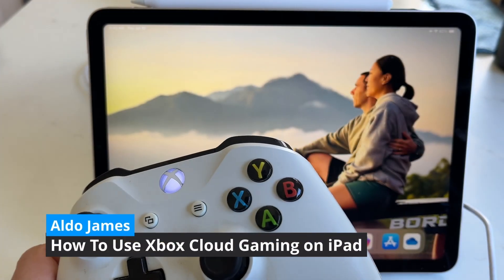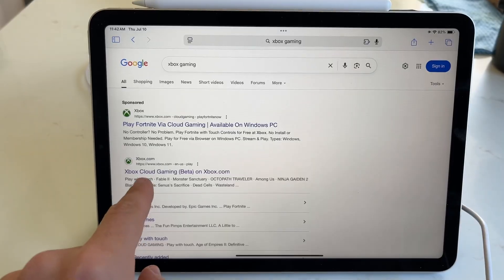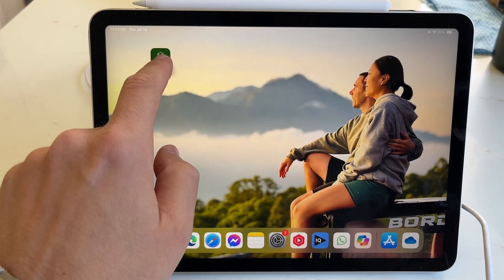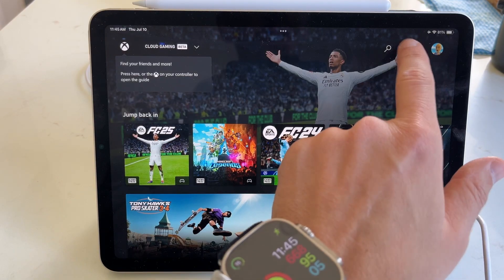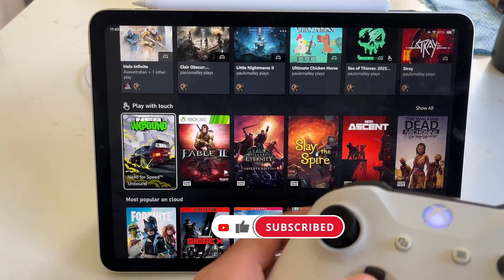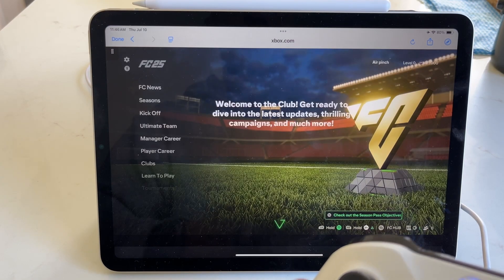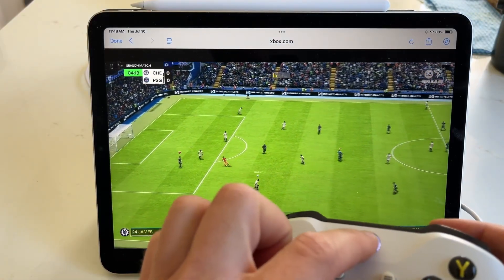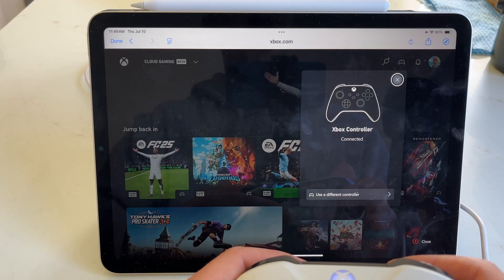How To Use Xbox Cloud Gaming on iPad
In this video you will learn how to play xbox games on your iPad using Xbox Cloud Gaming.